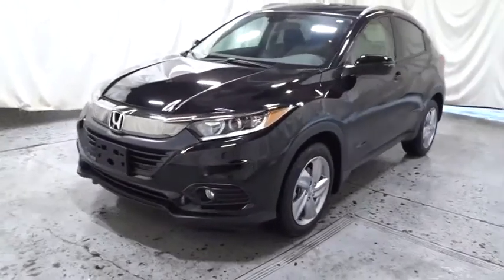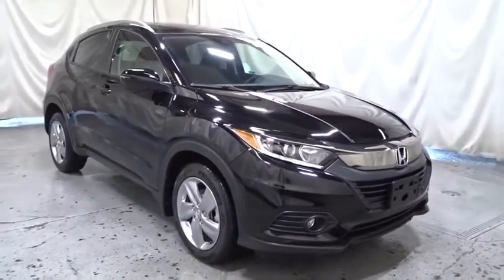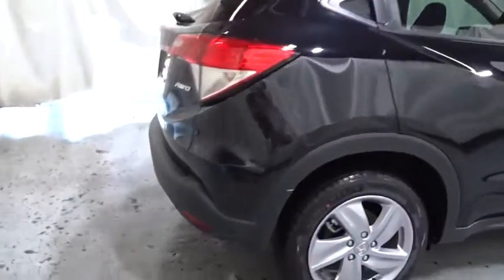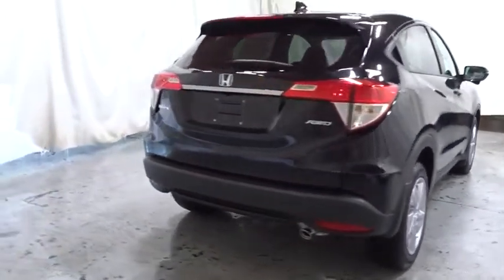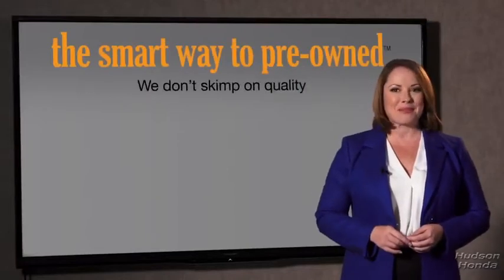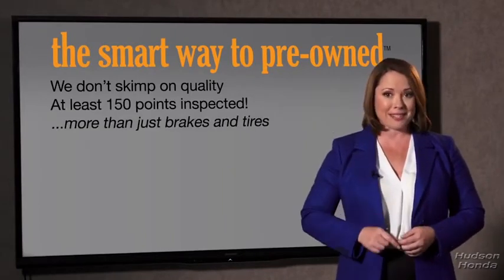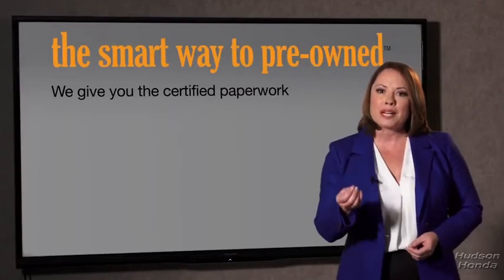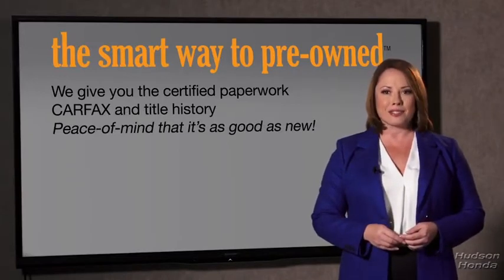2020 Honda HR-V Hudson, West New York, Jersey City, Tenafly, Paramus, NJ H6LM731235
BLACK New 2020 Honda HR-V available in Hudson, New Jersey at Hudson Honda. Servicing the West New York, Jersey City, Tenafly, Paramus, NJ area.

Hudson Honda
6608 John F Kennedy Blvd

The Smart Way To Buy! Are you tired of hidden fees and bogus rates ruining your search process? Now theres a way to avoid all of the nonsense. Introducing the smart way to buy from Hudson Honda The advantages of the smart way to buy are endless. There is no pressure throughout your search. You can finally feel at ease when purchasing a car. Since there are no hidden fees there are no surprises or gimmicks revealed when you finally make a decision. Hudson Honda salespeople are direct and value your time so there is no back and forth or confusion. They know its necessary for you to feel comfortable during the buying process and want to be trusted. The smart way to buy is smart for a reason. The team at Hudson Honda does Internet research every day to discover the right price for you. They make sure to look at competitors pricing and numbers from industry experts so you can feel confident that youre getting the best offer possible. The main factors that contribute to your final cost are market value product availability days supply in the market and the product age color and equipment. Its easy to feel secure with the smart way to buy. This SUV gives you versatility style and comfort all in one vehicle. Save money at the pump with this fuel-sipping Honda HR-V. This Honda HR-V EX is equipped with AWD for improved handling. Whether youre faced with inclement weather or just out enjoying the twisting back road youll have the grip of AWD on your side. This is the one. Just what youve been looking for.